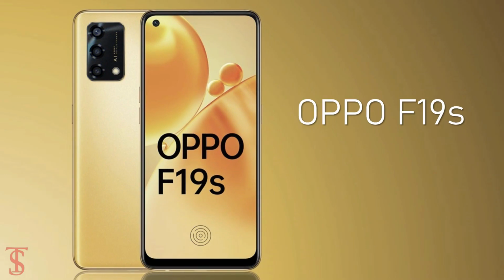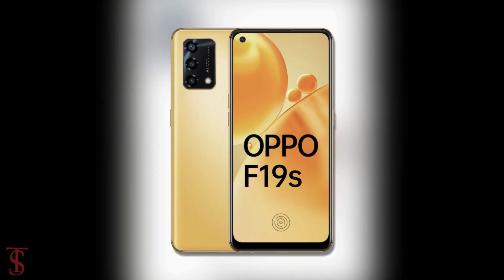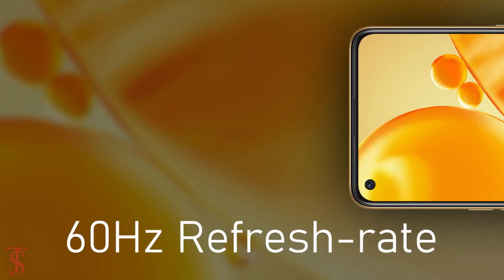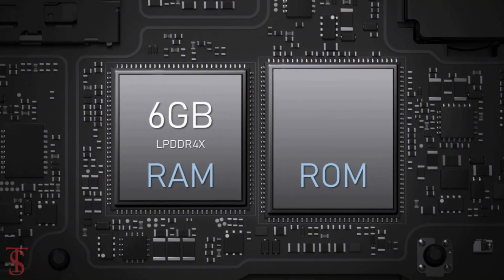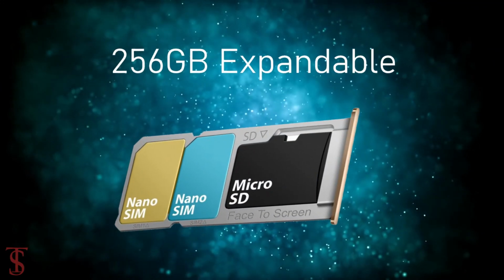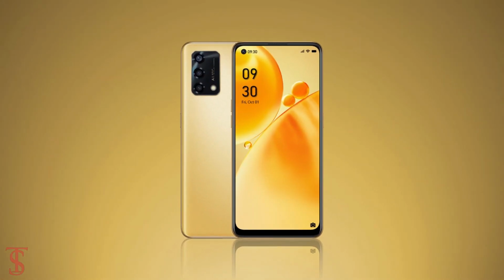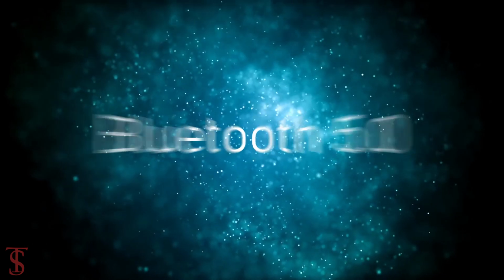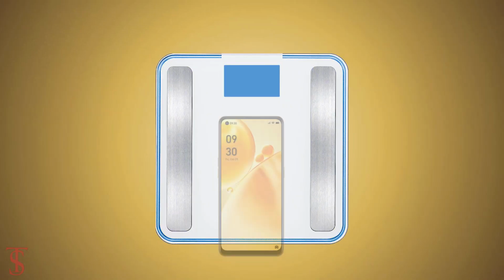Oppo F19s Price, Official Look, Design, Specifications, Camera, Features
The Oppo F19s runs ColorOS 11.1, based on Android 11. It sports a 6.43-inch full-HD+ (1,080x2,400 pixels) AMOLED display with 60Hz refresh rate, up to 180Hz touch sampling rate, 409ppi pixel density, and a peak brightness of 800nits. The smartphone is powered by a Snapdragon 662 SoC paired with Adreno 610 GPU and 6GB of LPDDR4x RAM. The Oppo F19s also supports RAM expansion up to 11GB. Source